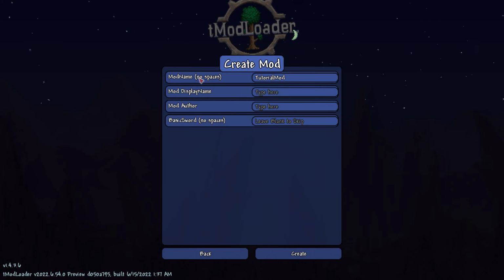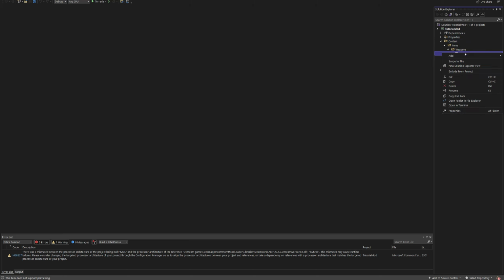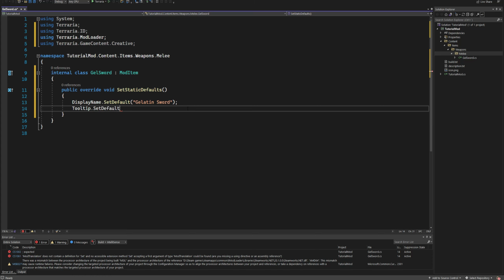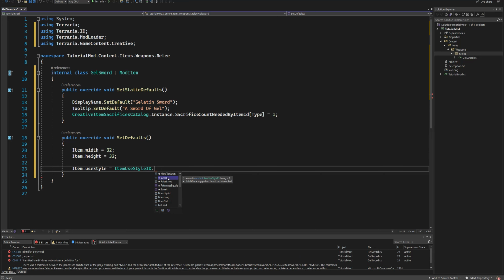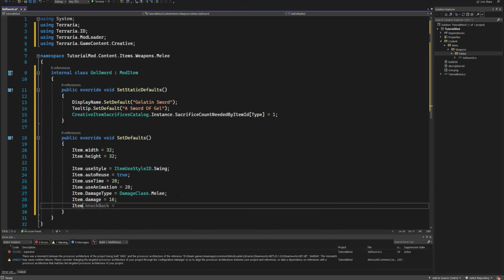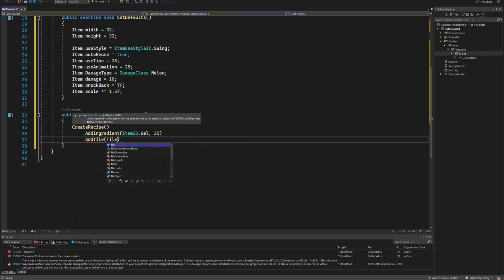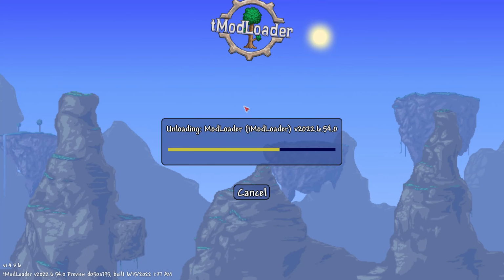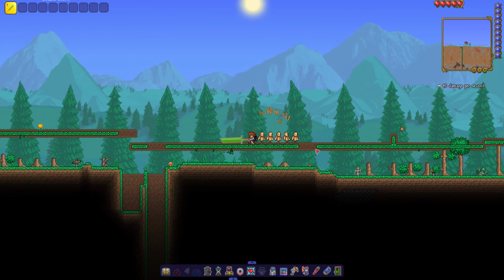Tmodloader 1.4 Mod Tutorial (Creating your mod and a custom sword)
This video will show you how to create your mod and how to create a custom sword.

Mod Tutorial Tmodloader 1.4 1.3 Custom Sword Terraria Recipes Image Size Terraria help modding programming